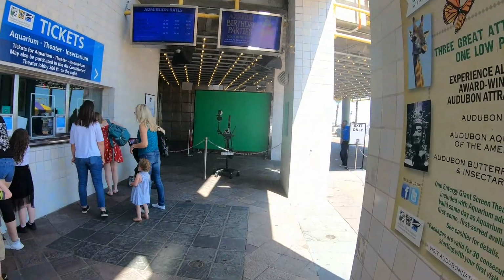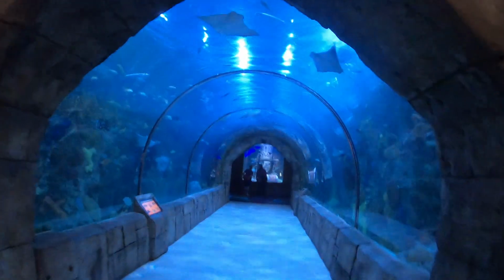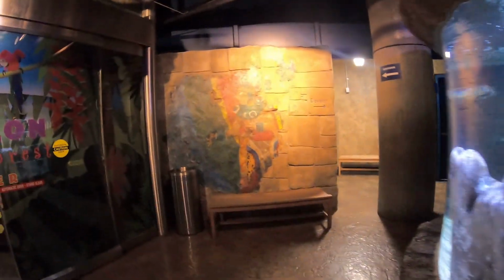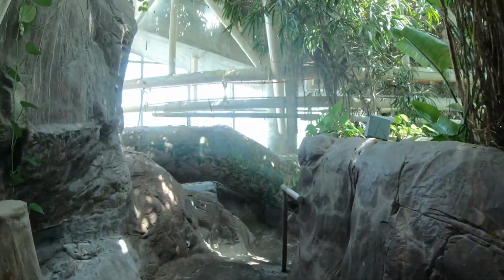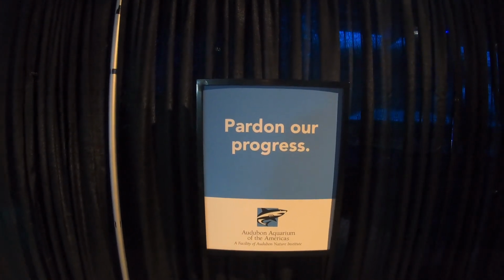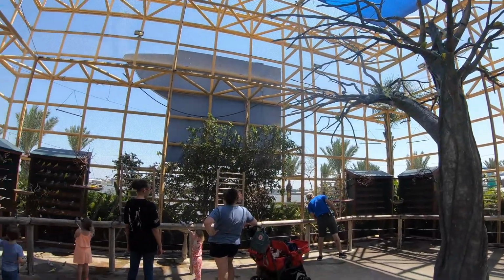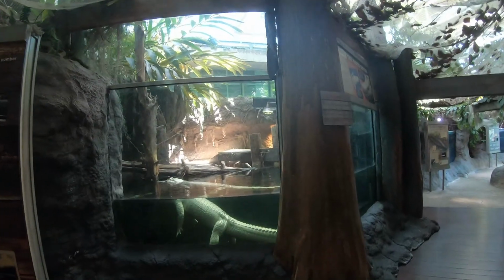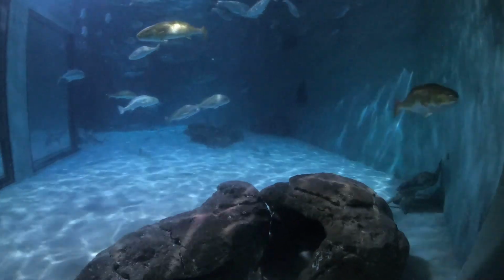New Orleans video tour Audubon Aquarium of the Americas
Today we are in New Orleans visiting the Audubon Aquarium of the Americas. Located on the Mississippi River adjacent to the French Quarter, Audubon Aquarium of the Americas immerses you in an underwater world. The colors of a Caribbean reef come alive in the walk-through tunnel, while penguins and southern sea otters enchant you with their antics. The aquarium is one of three interesting places to visit. The other two are the Audubon Zoo and the Butterfly Museum and Insectarium. Videos will be posted on this channel soon for the other places. Buy a combo ticket to all three and get a huge discount!